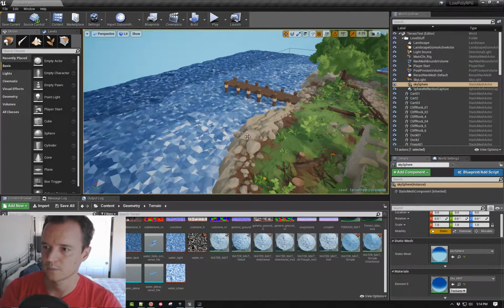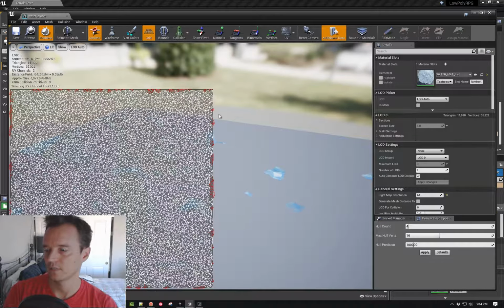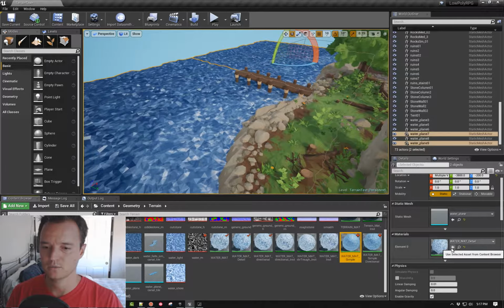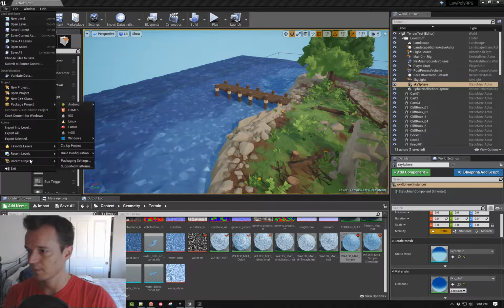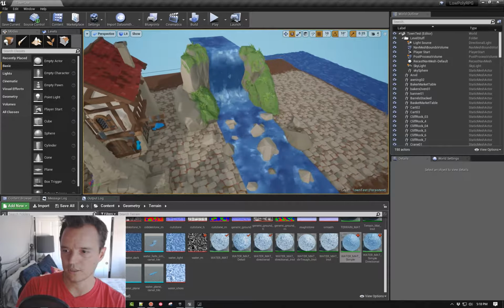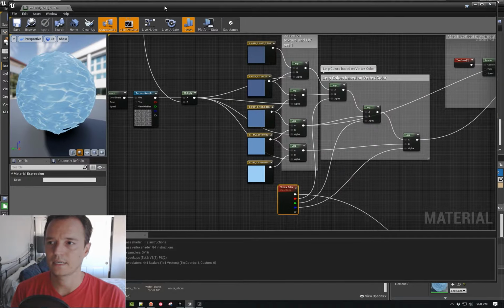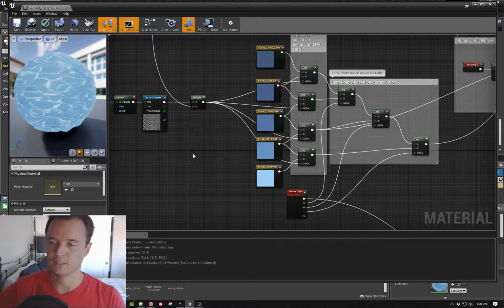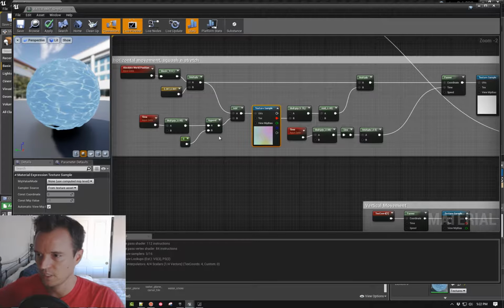Game Dev vlog #8 water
The water has some neat things going on, but is far from the final version. Here I talk about some things that I've thought and tried along the way.